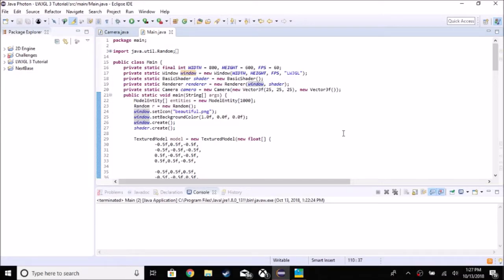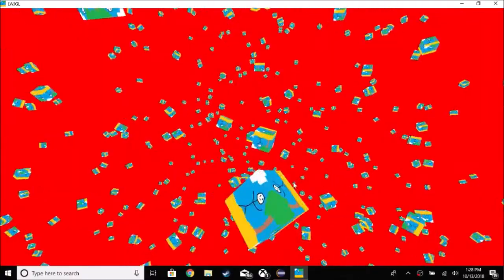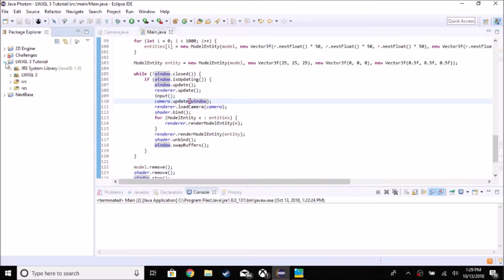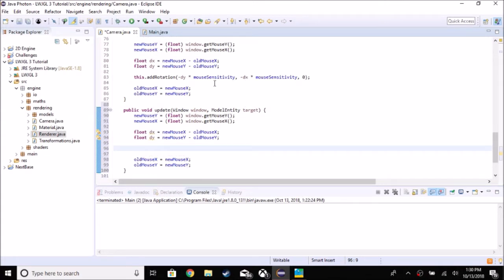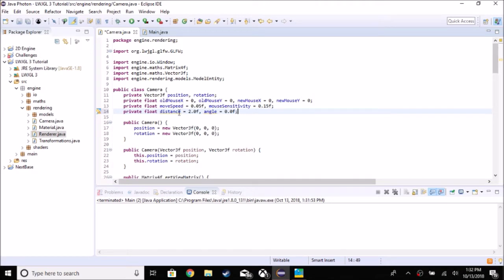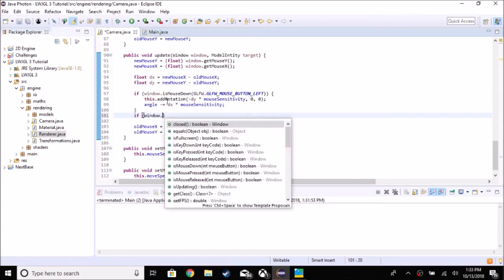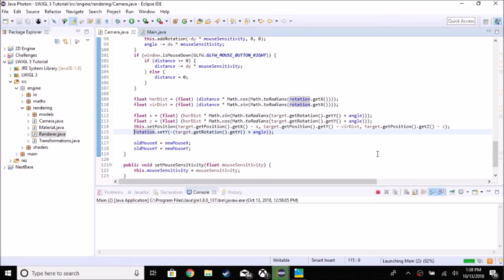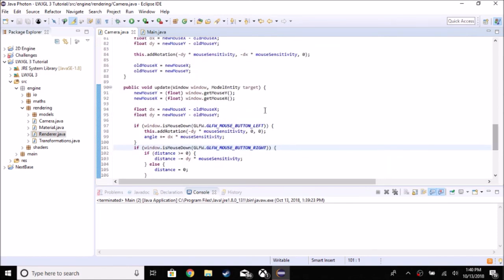3D Game with LWJGL 3 Tutorial - #15 Third Person Camera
Hey guys! I'm going to be producing LWJGL 3 Tutorials to help you. Hope you enjoy.

Today, we are adding third person camera movement to the camera class